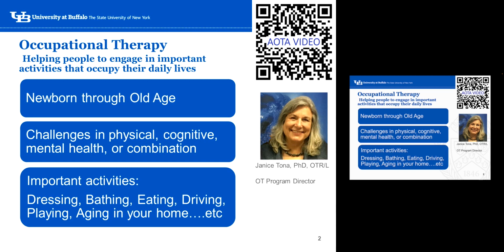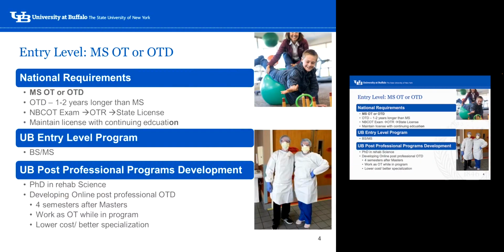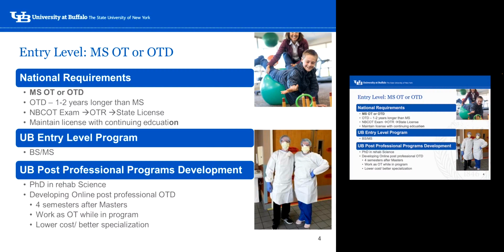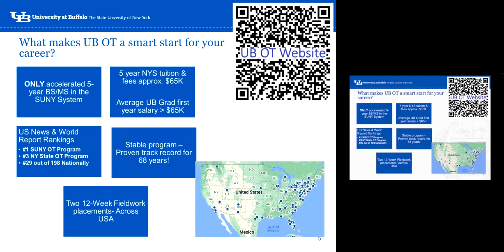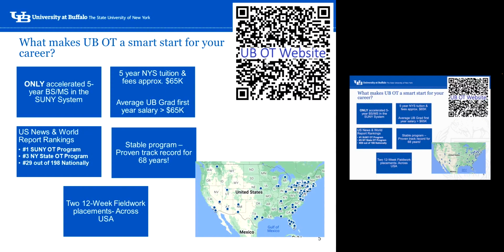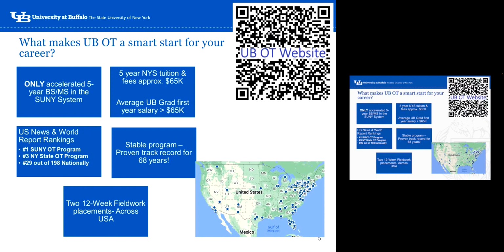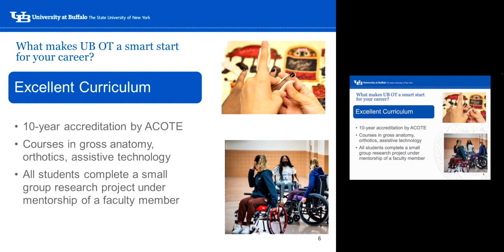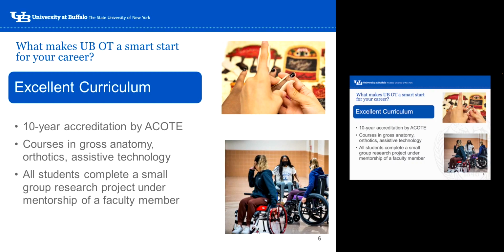University at Buffalo: About the Occupational Therapy Program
Find out more about the field of occupational therapy and UB's OT program from director Jan Tona, PhD, OTR.